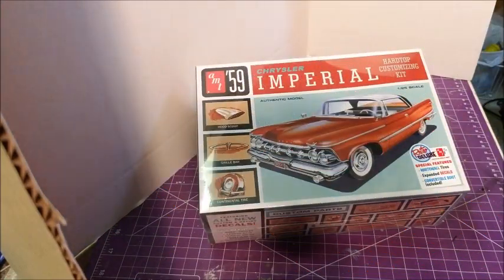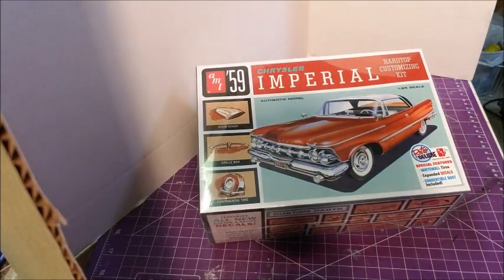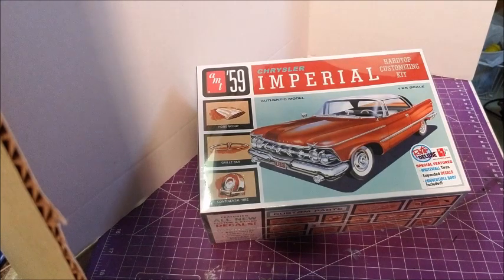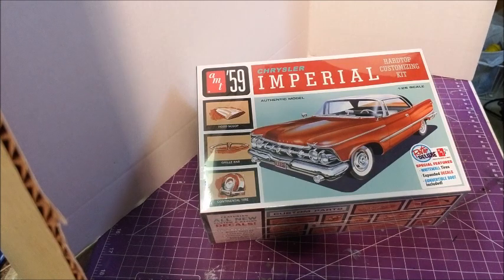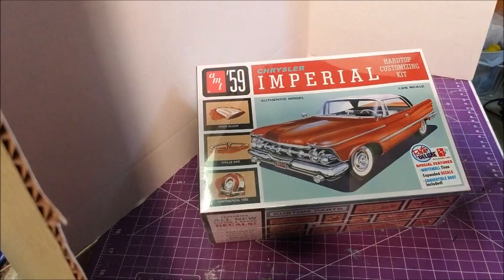Thank You To Jeff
A quick video to thank a member of the community